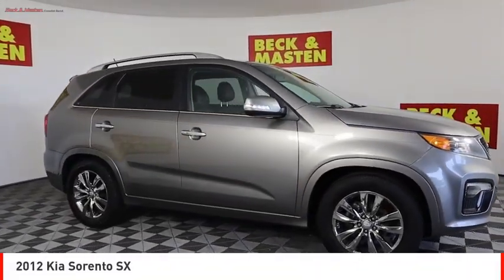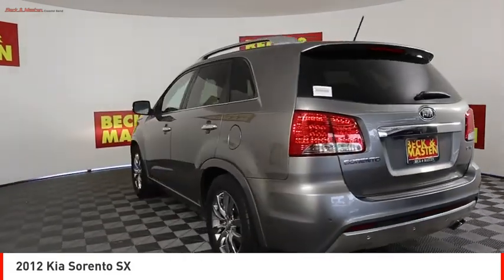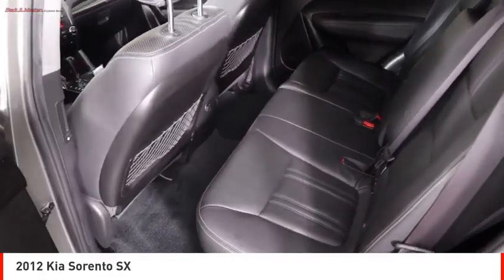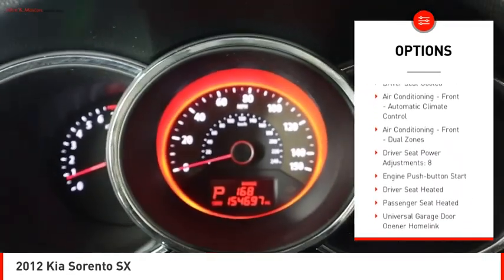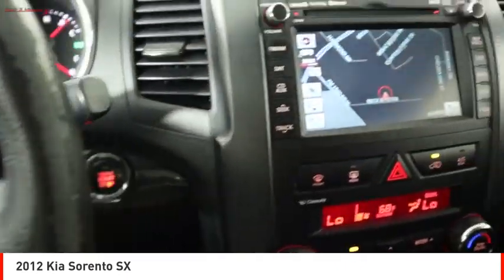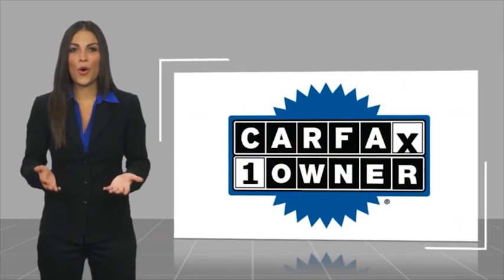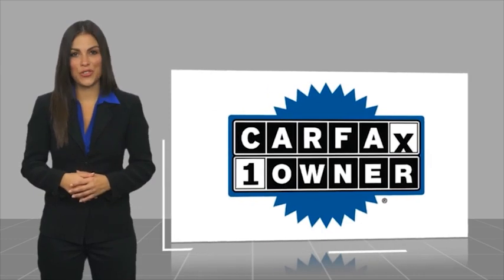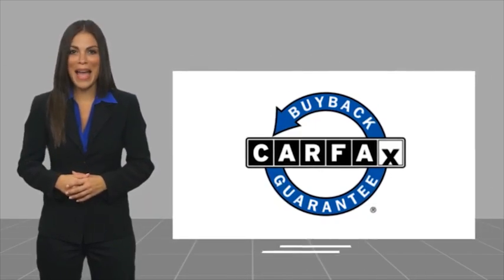2012 Kia Sorento Houston TX R315451A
2012 Kia Sorento SX

This vehicle is a Kia Sorento SX, made in 2012. It has a 3.5 liter 6 cylinder fuel injected engine with FWD capabilities. It has a titanium silver exterior and black interior. It has a crash test rating of 4 out of 5 stars, making it one of the safest cars on the road today. This car has driven 154,696 miles. With its fuel economy of 20 mpg in the city and 26 mpg on the highway, this automobile offers great value for money. Furthermore, its hill start assist and navigation system with voice recognition make it an ideal choice for anyone looking for a reliable and efficient motorcar.